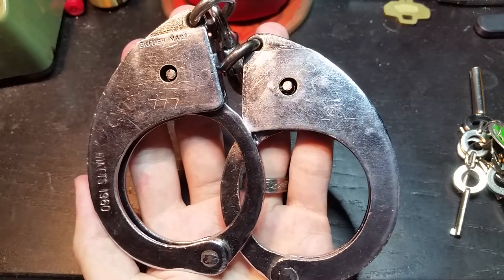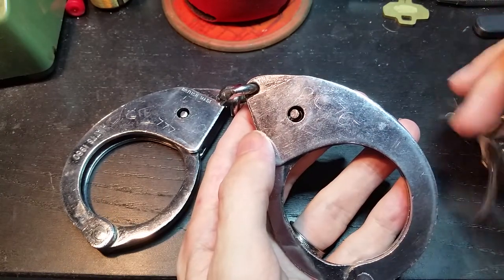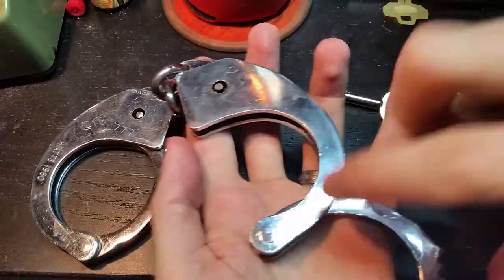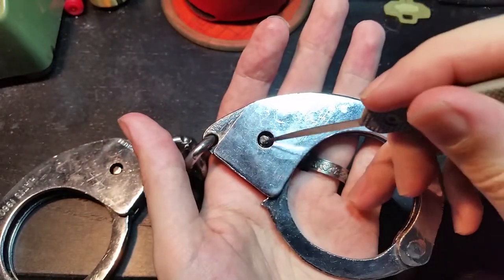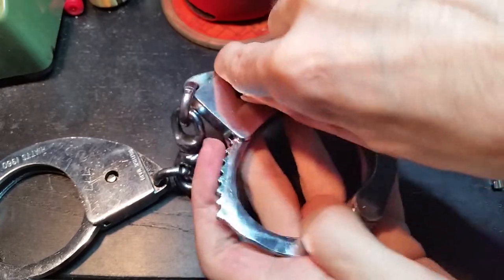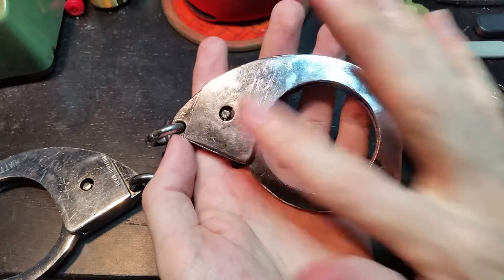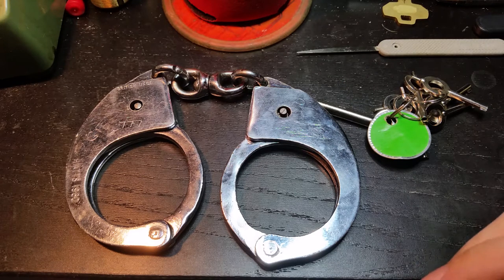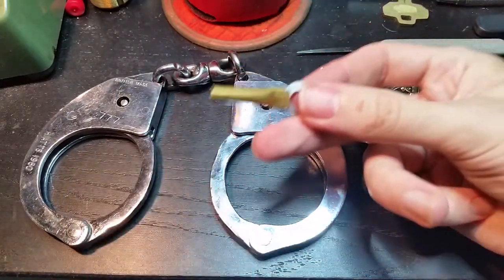(94) Hiatt model 1960 handcuffs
The model of 1960 was Hiatt's first 'swing through' handcuff and the first swing through handcuffs issued to the police services of Great Britain who were still using Darby style handcuffs which had not changed significantly since at least the mid 19th Century. While Hiatt did have some very interesting and unique ideas for their design it was not particularly popular with the police in the UK and had one or two significant flaws as demonstrated in this video.
The model 1960 was followed by the model 1970 which was more similar to the well established Peerless design.

This particular pair was very kindly given to me by fromefun (who posts some very nice picking videos) who found them and rescued them from ending up on a trash heap.